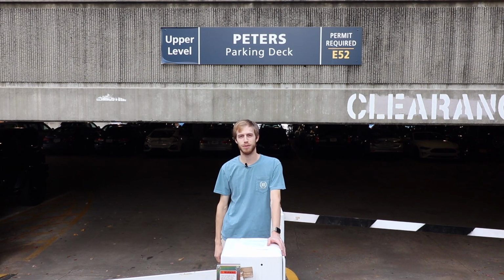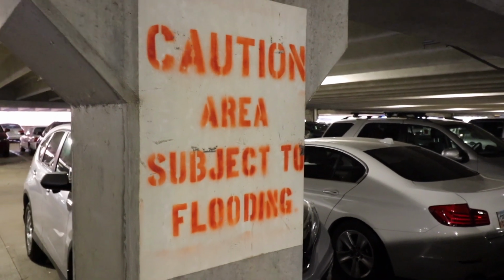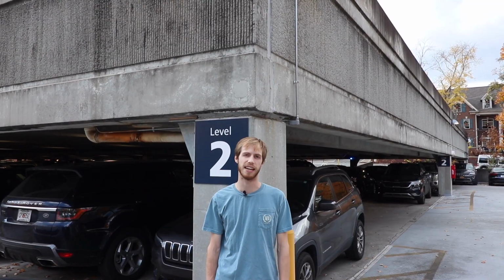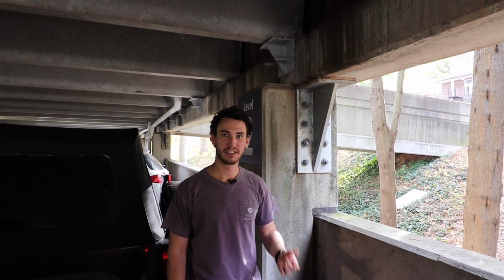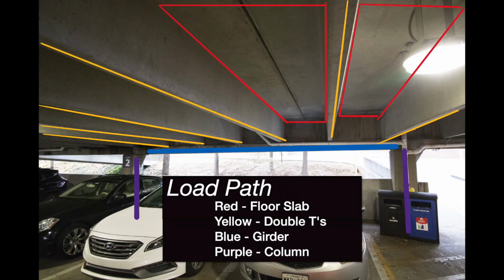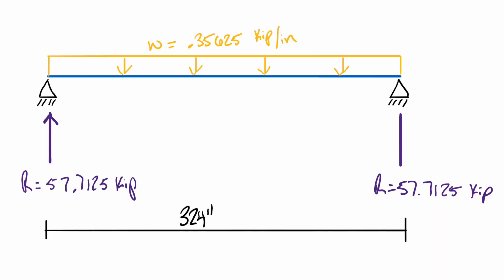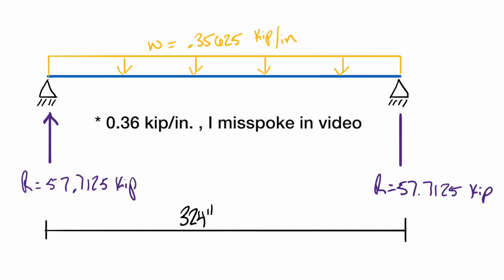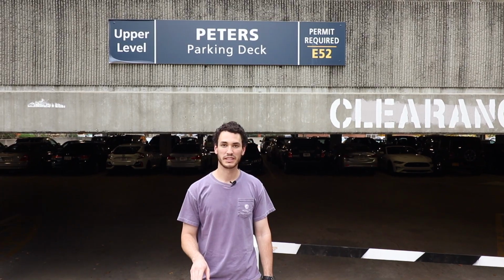Peters Parking Deck - Structure Tour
Project 2 - Structural Systems
For Maria Warren's Class: CEE 3051 - Intro to Structures
Fall 2021
Created by: Will Bentley & Will Noble